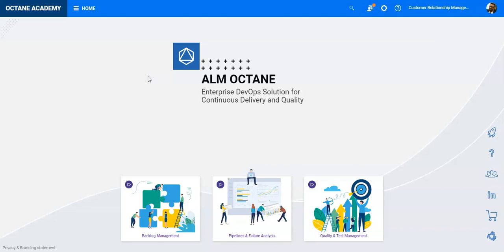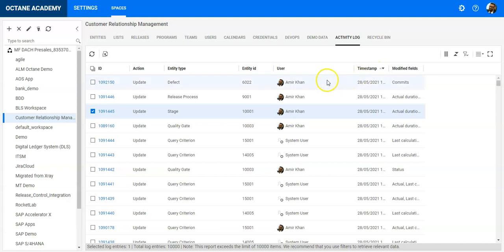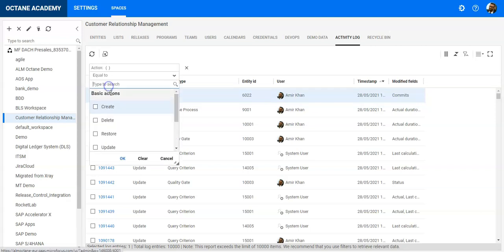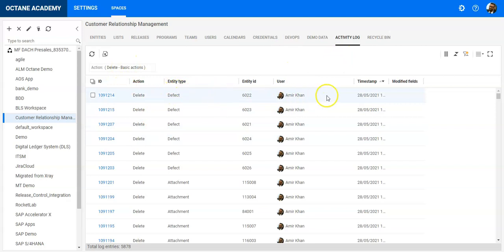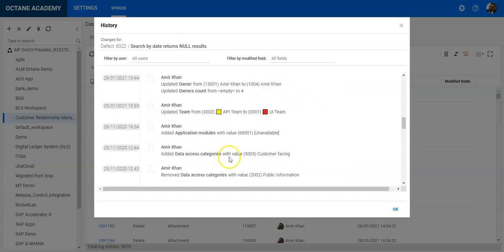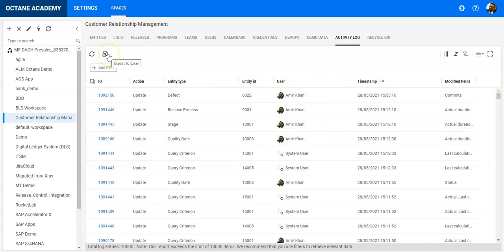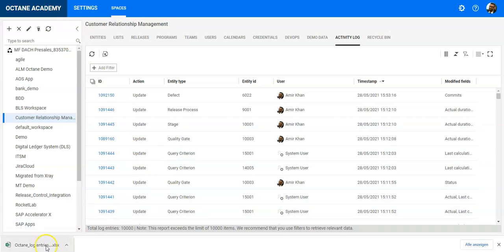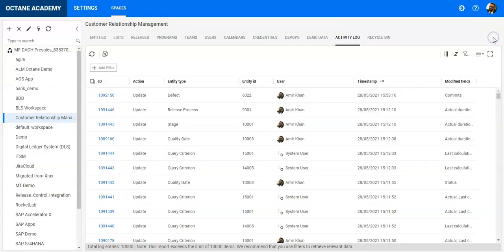Tip of the week #24 - Using Activity Logs